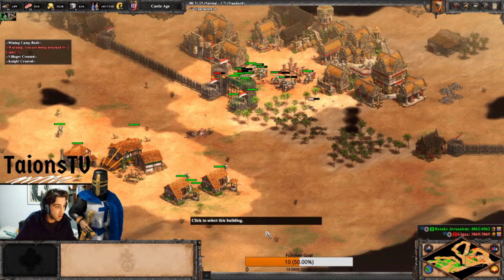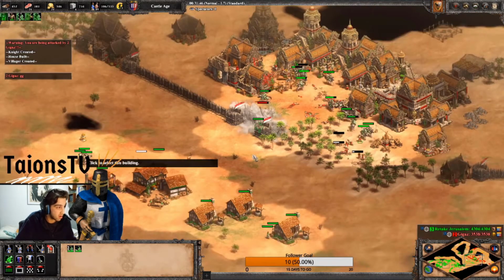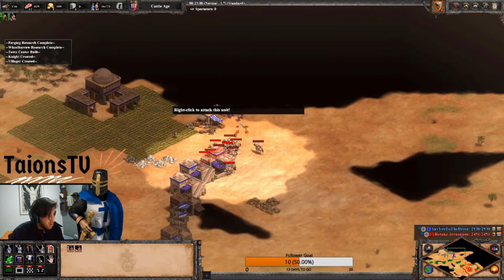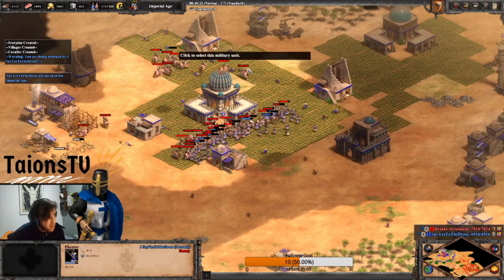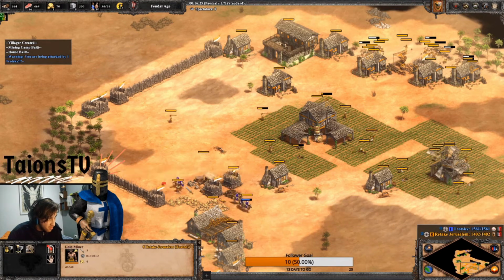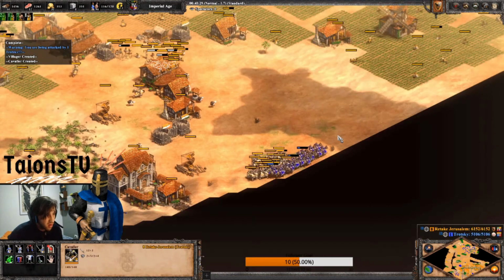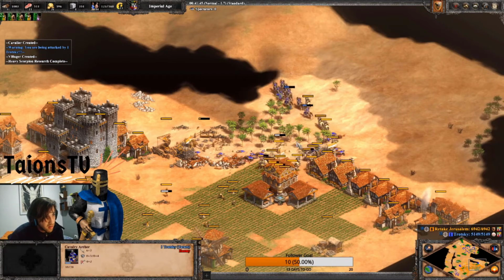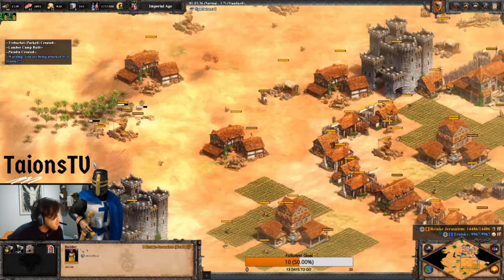CRUSHING the ladder | Teutons to 2k ELO Ep. 3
This video features a winning streak recorded from my Twitch Channel

Keep in mind I do not use all the games I play in my streams and my recordings are full sized there.

It's timestamp time

0:00 - Intro
0:28 - Game 1
2:15 - Game 2
5:20 - Game 3
8:07 - Game 4

All the music I use comes from StreamBeats